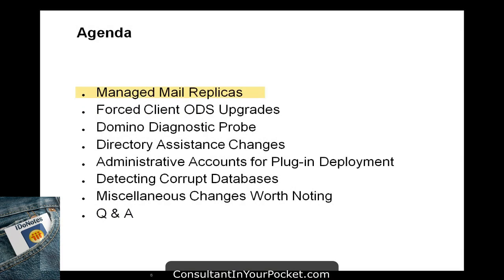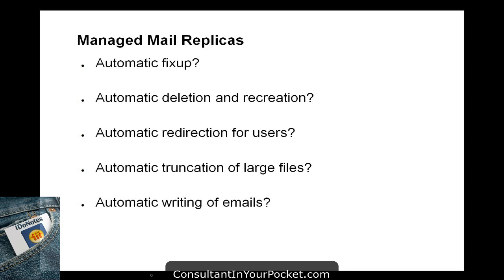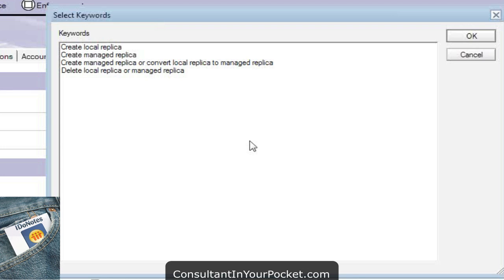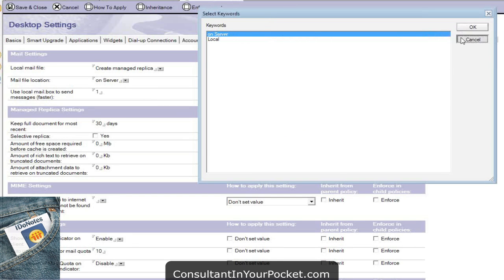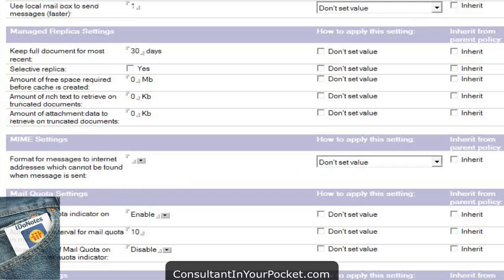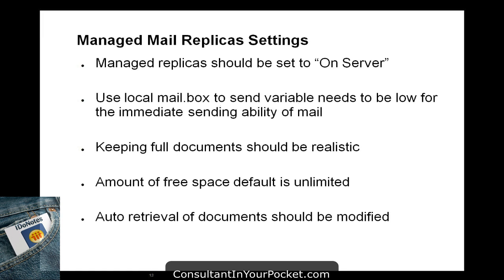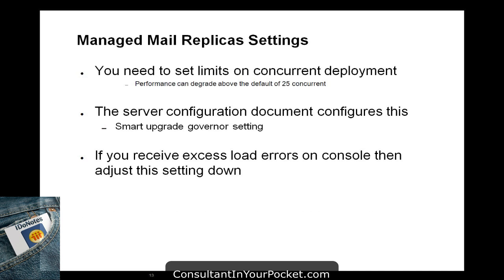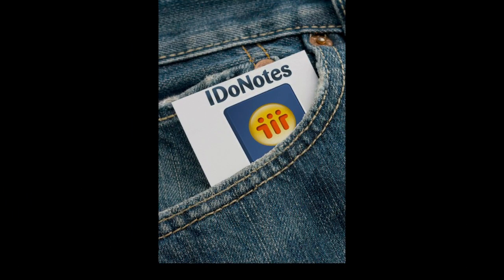Lotus Domino Managed Mail Replicas in 8.5.2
This is a subset of a full webcast where I cover the new managed mail replicas that launched in Domino 8.5.2.  See the full webcast on all the Domino 8.5.2 new administration features at ConsultantInYourPocket.com